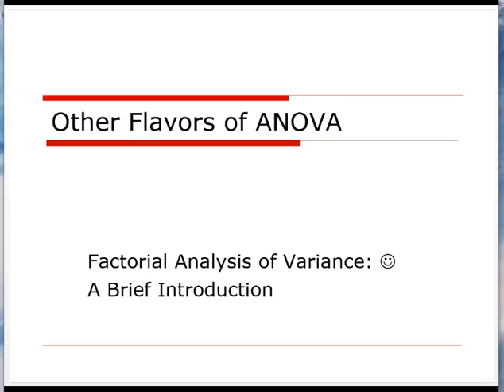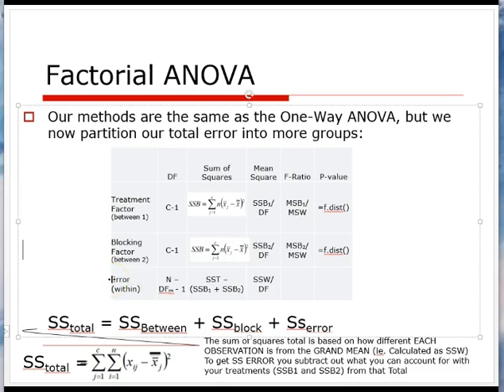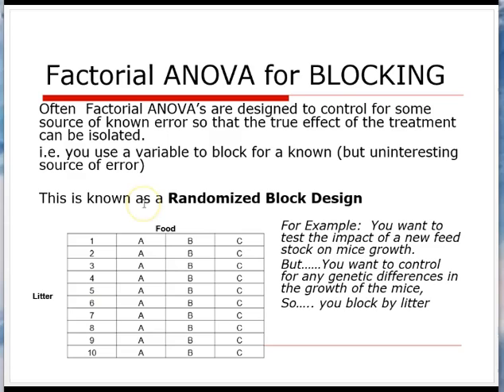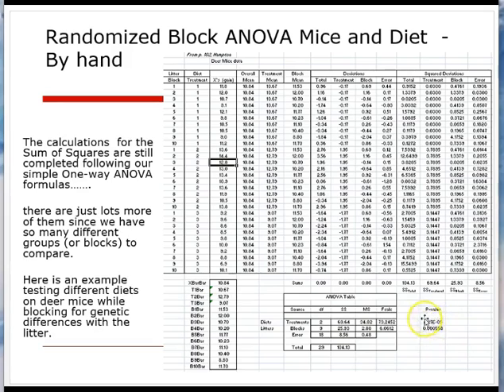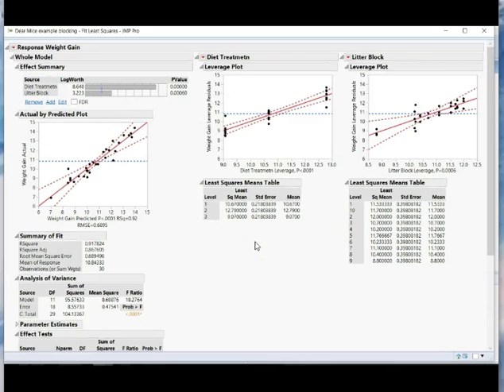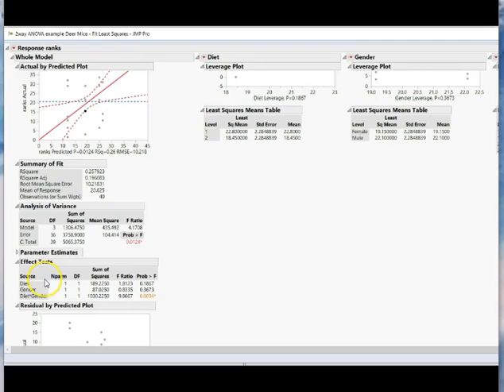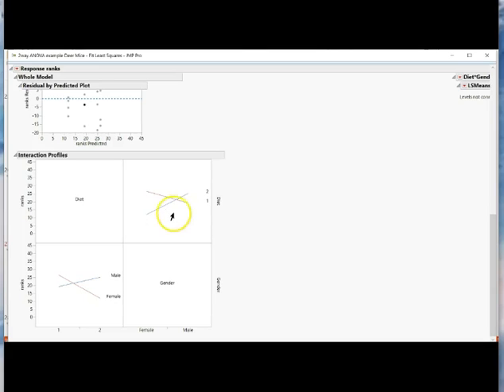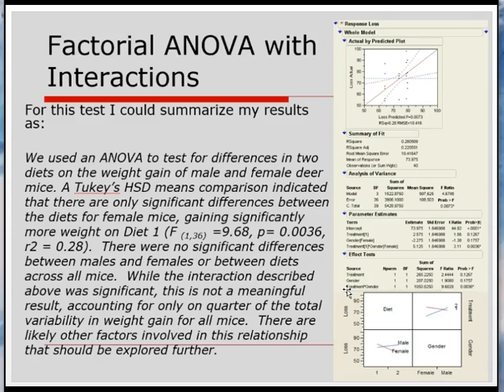Factorial ANOVA condensed